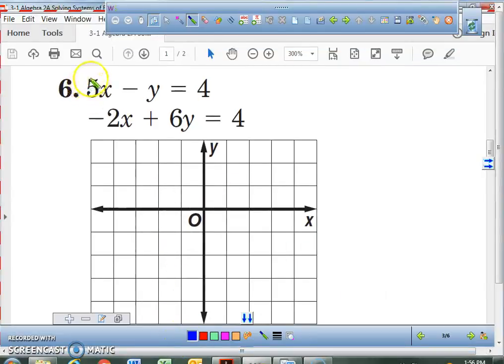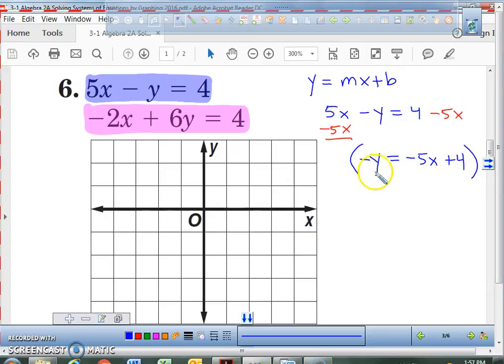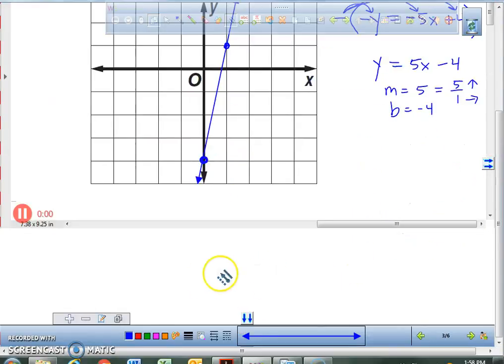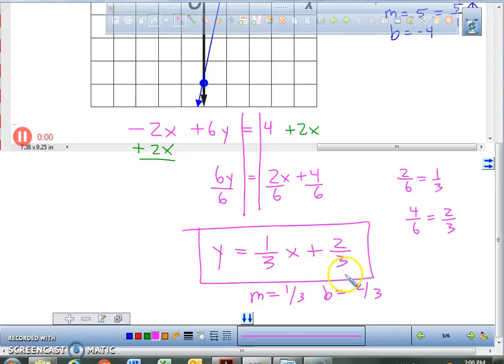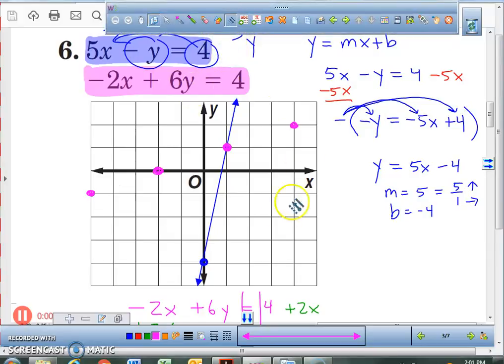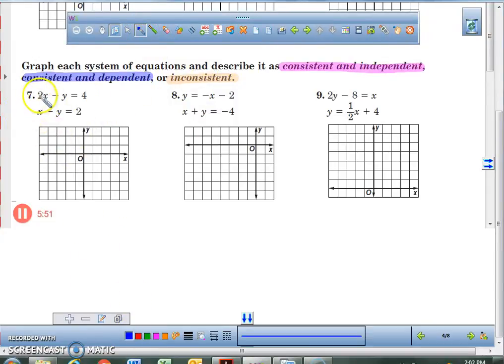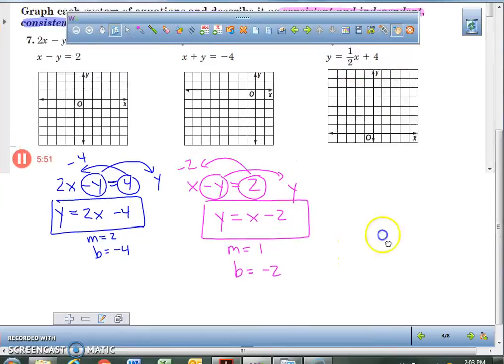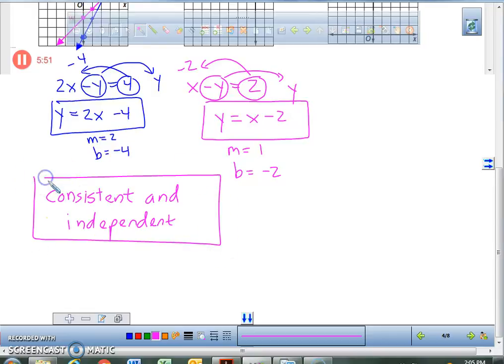3 1 Algebra 2A Solving Systems of Equations by Graphing Part C